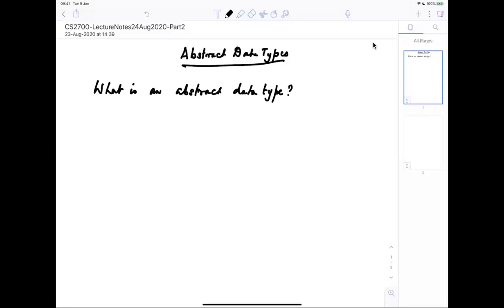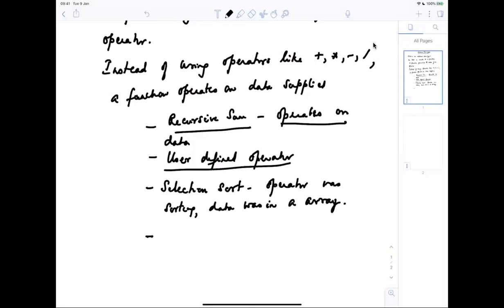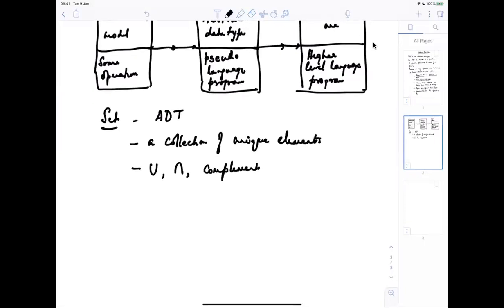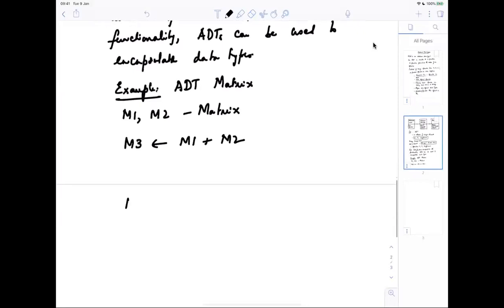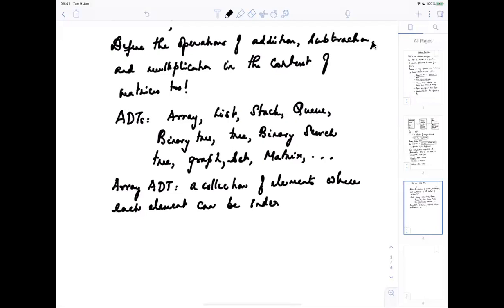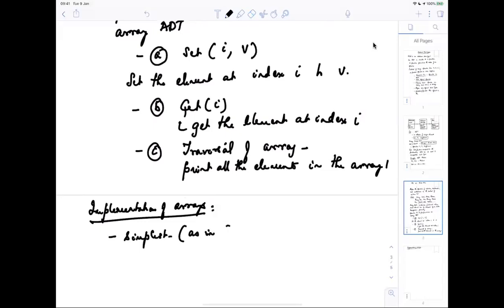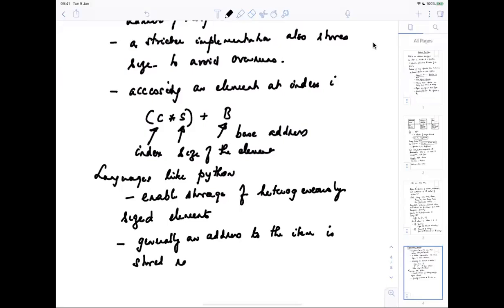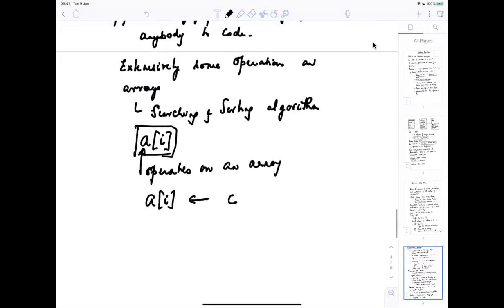CS2700 Programming and Data Structures | Lec 17 | Abstract data type